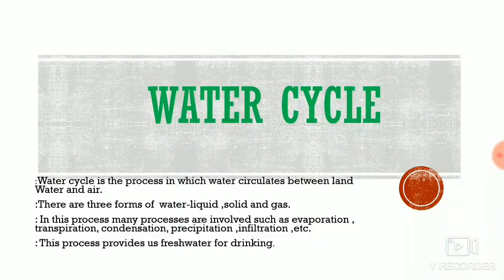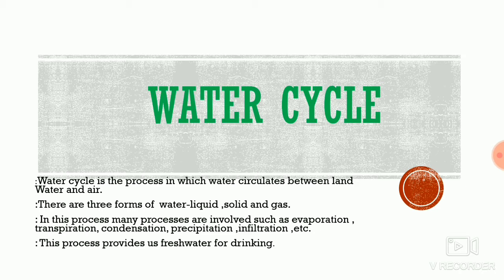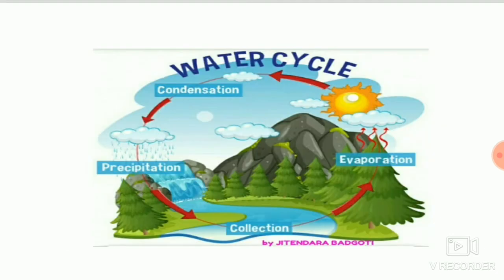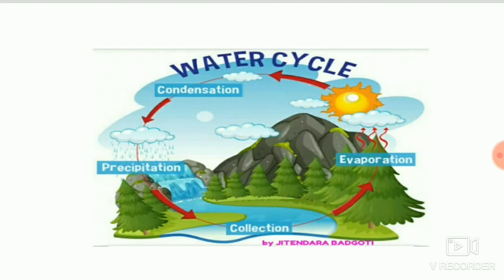Water cycle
Jeet Science
Water cycle PDF